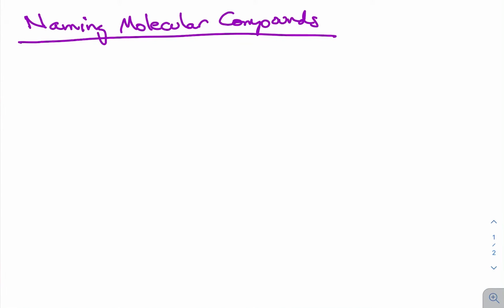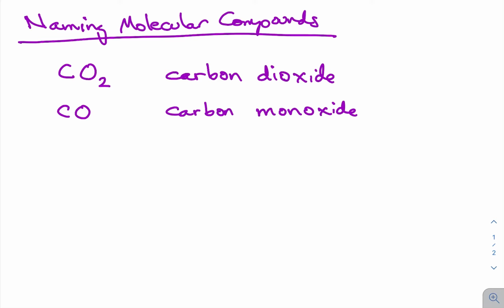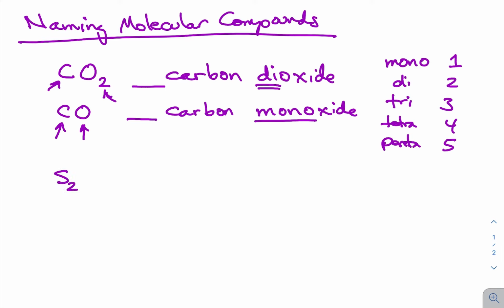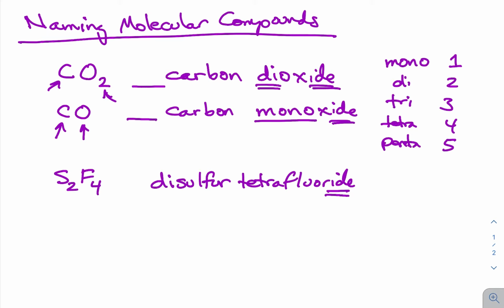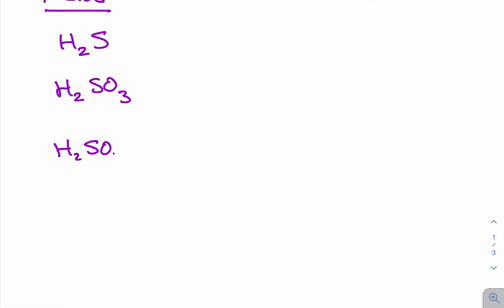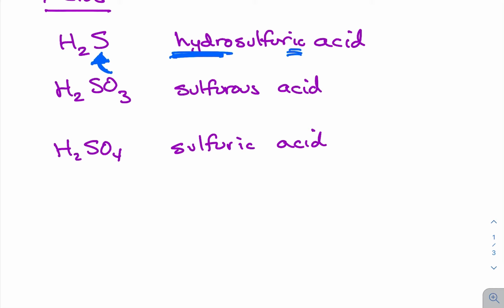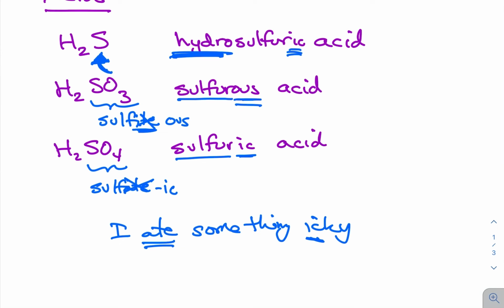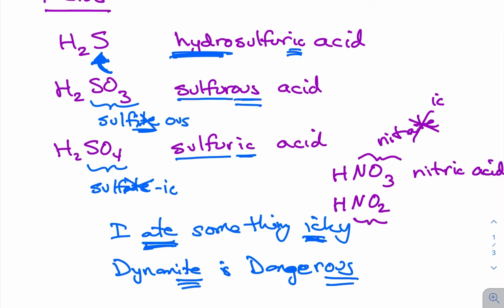Naming molecular compounds (including acids)